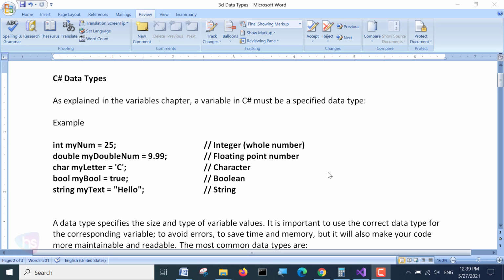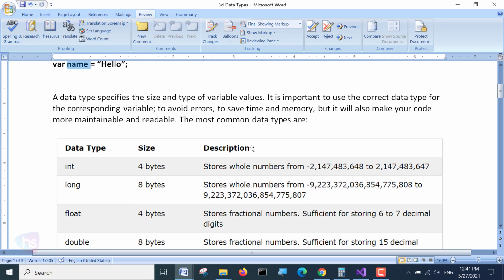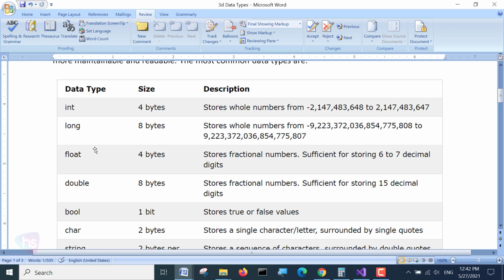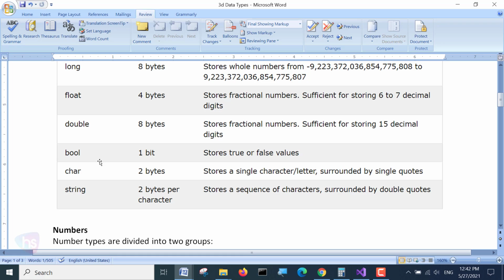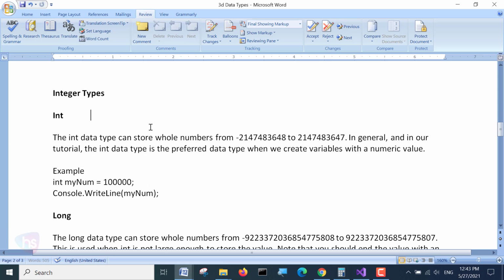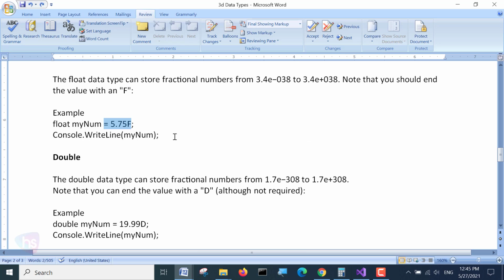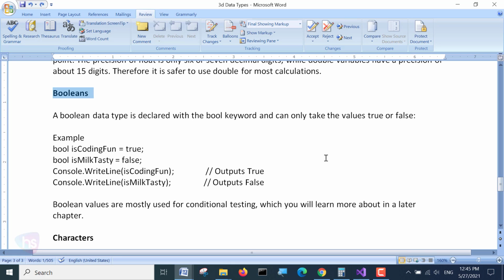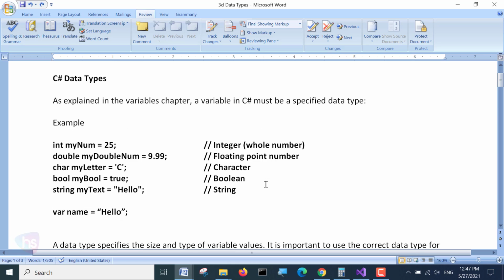Free C# Tutorial | C# DataTypes | CSharp Data types in programming | Sekharmetla | Harisystems